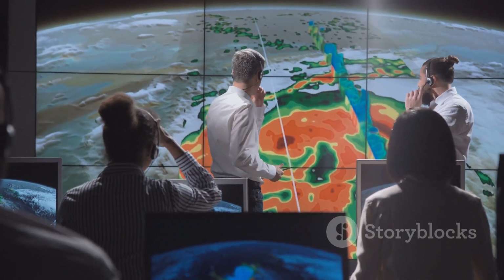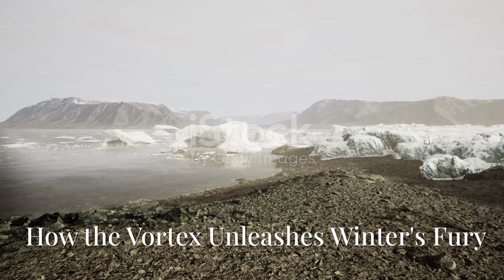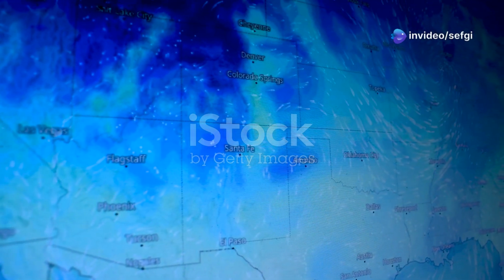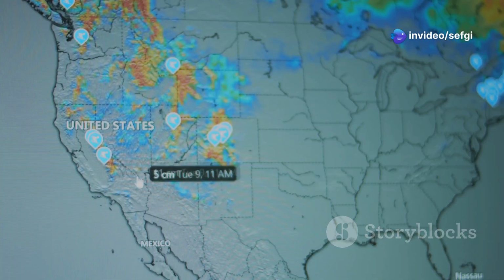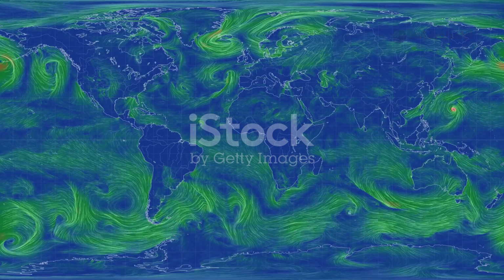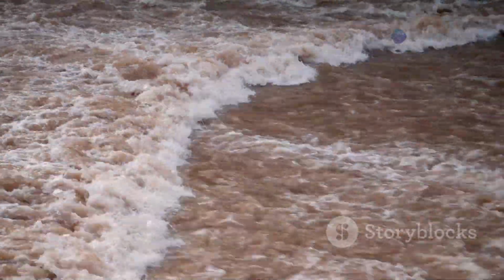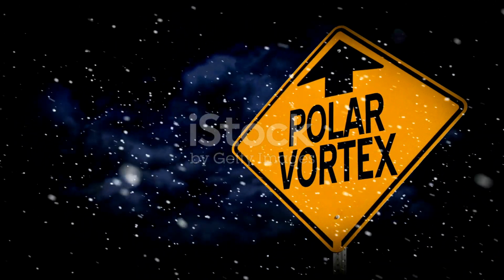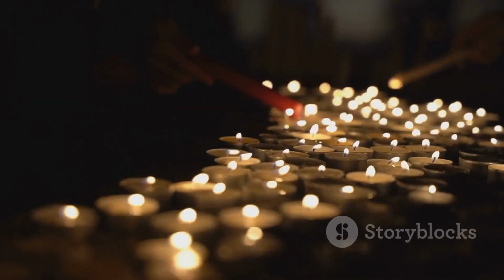Polar Vortex: Earth's Chilling Decade Ahead!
The Polar Vortex is set to have a profound impact on Earth this decade! In this 10-minute video, we dive into what the Polar Vortex is and how its shifts could influence global weather patterns, extreme temperatures, and climate change. Learn how the Polar Vortex could lead to unpredictable winters and other climate challenges.

OUTLINE:

00:00:00 What is this Polar Vortex, Anyway?
00:01:21 How the Vortex Unleashes Winter's Fury
00:02:41 A Taste of the Vortex's Power
00:04:09 Blocking Highs
00:05:17 Stirring the Arctic Pot?
00:06:08 More Chills or Milder Winters?
00:07:10 Lessons from Frozen Times
00:08:00 Vortex Facts and Winter Truths
00:09:01 Bracing for What's Next